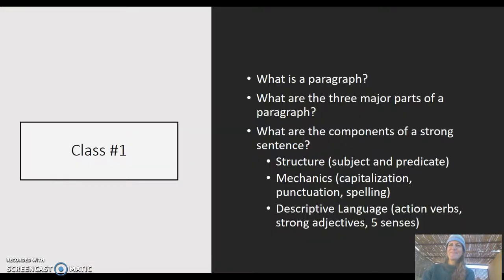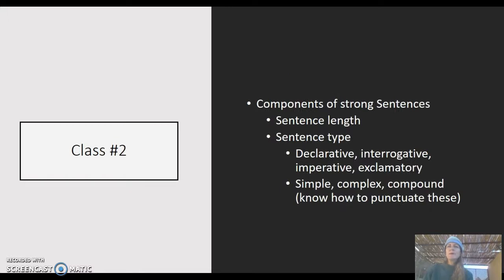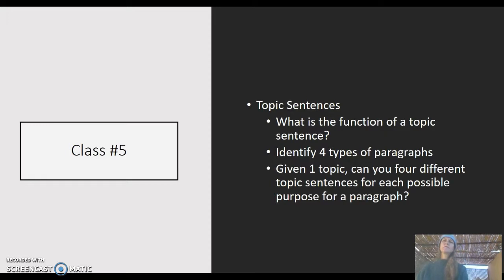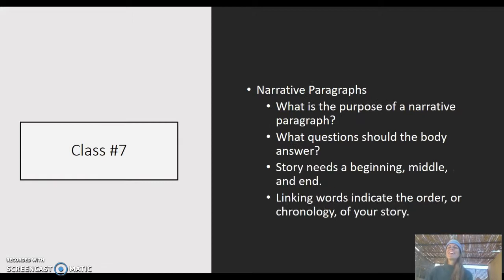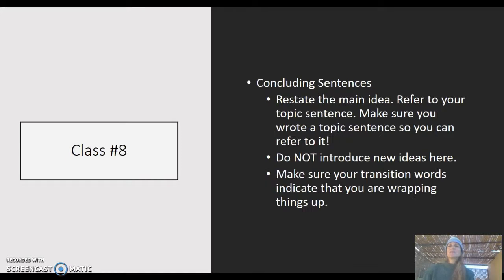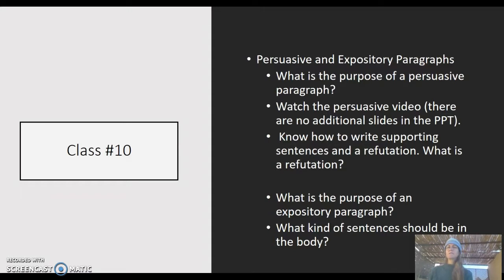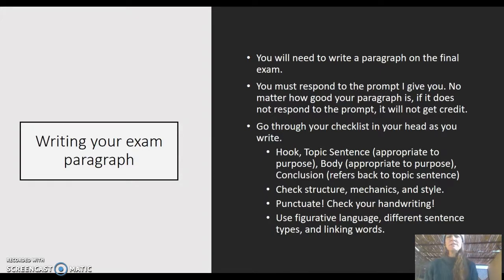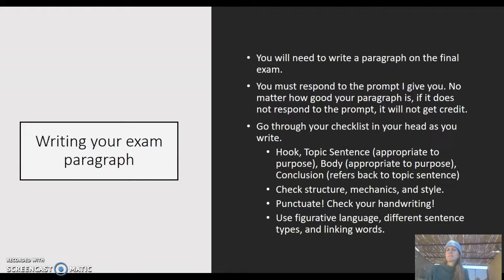Paragraph Writing Final Exam Review